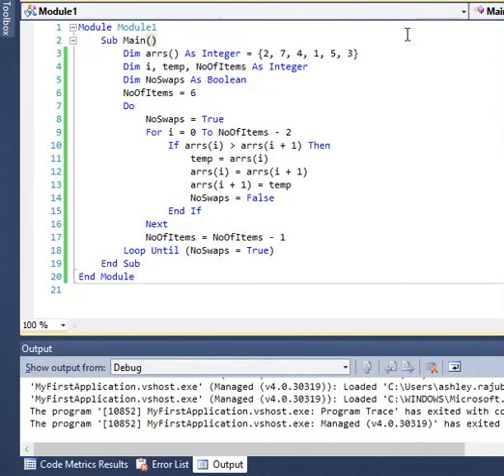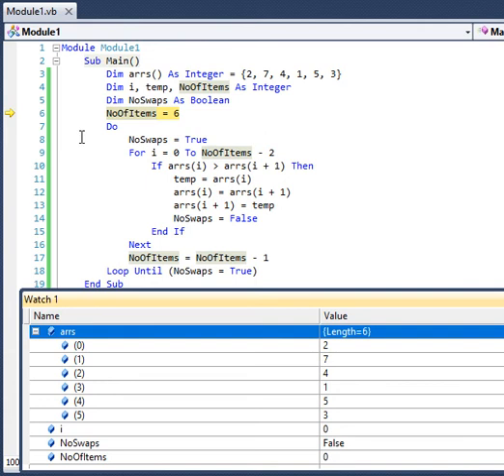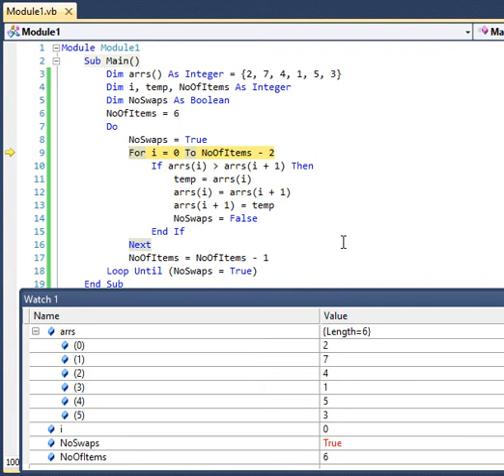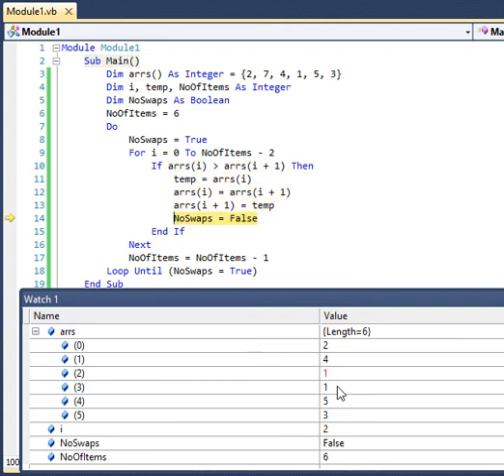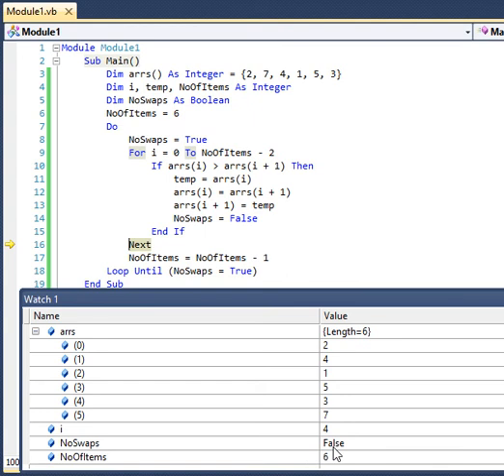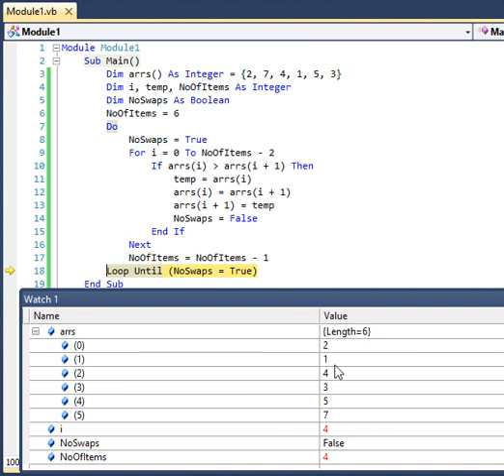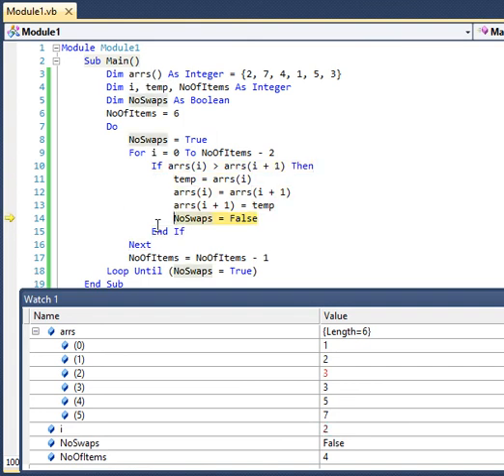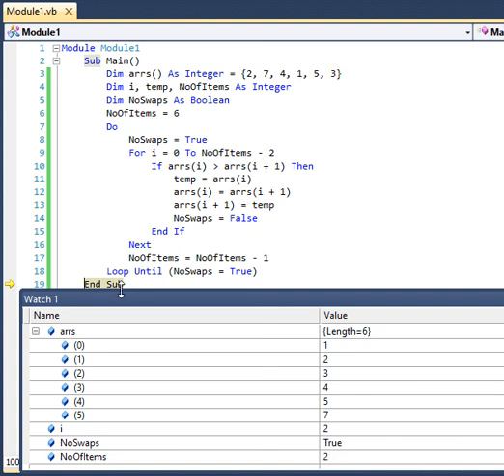Optimised bubble sort